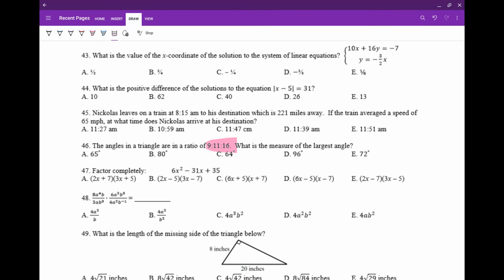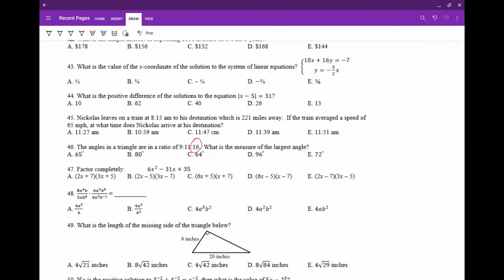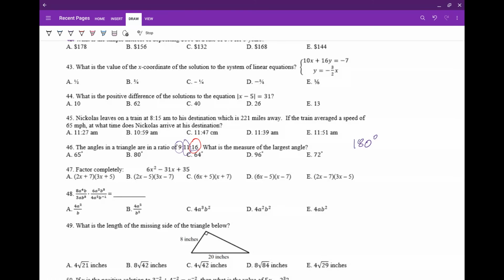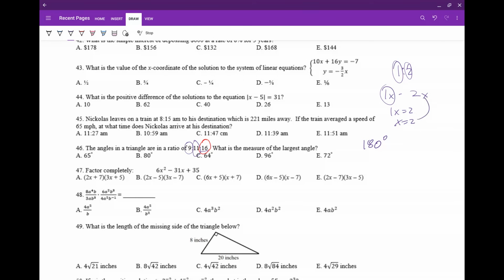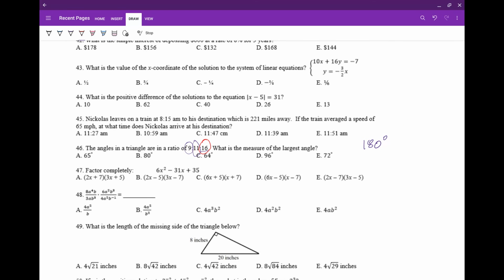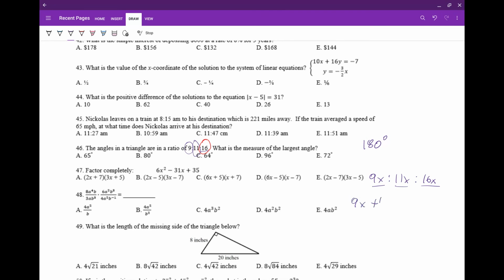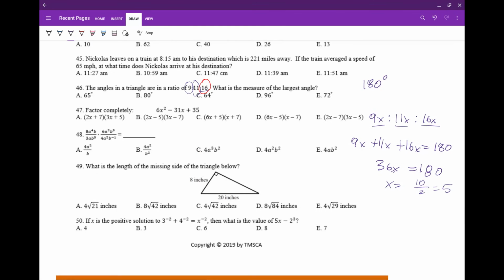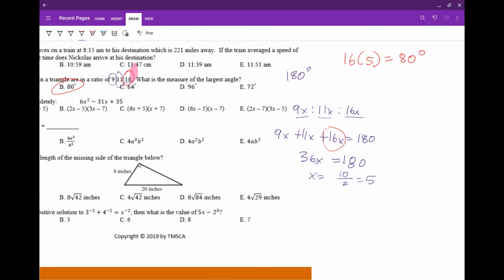MSMA 2 2019-20 Q46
Abhiram Goes over Question 46 of General Math Test 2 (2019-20)

00:00 - Problem
00:21 - Identify Largest Angle
00:48 - Dissecting Angle Ratios
1:55 - Solving